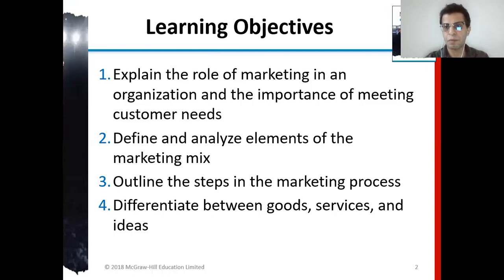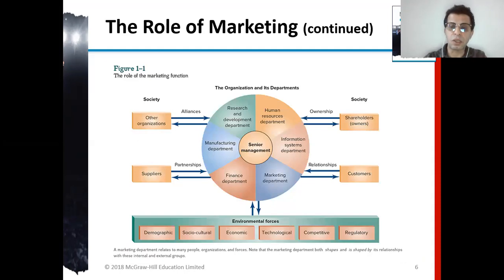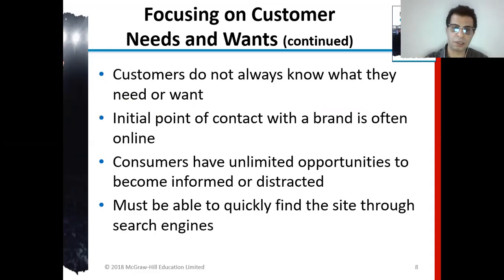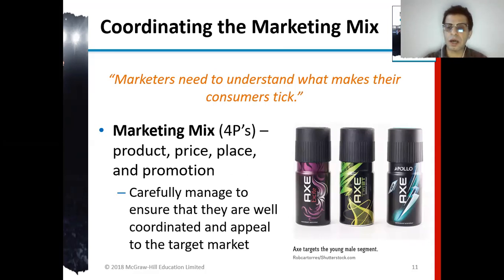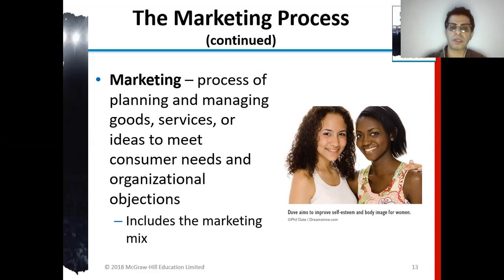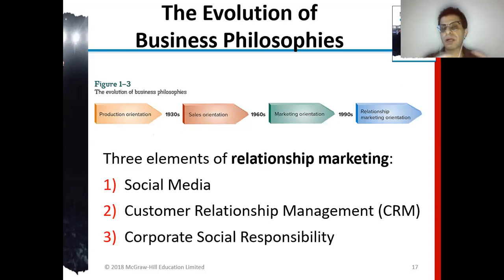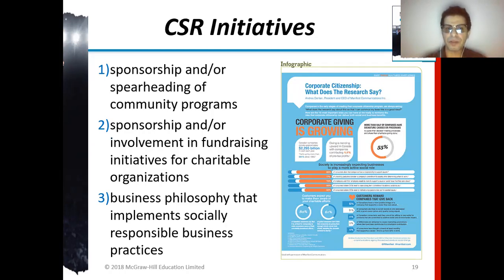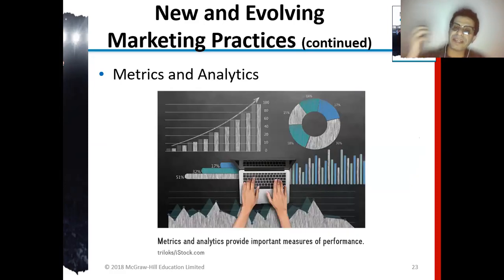Marketing, Ch1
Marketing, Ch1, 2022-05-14